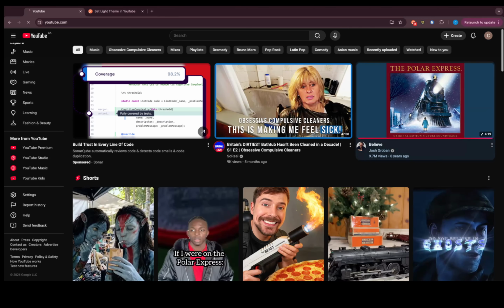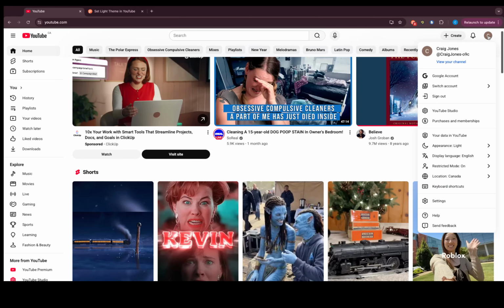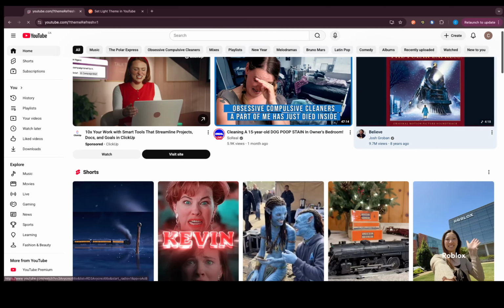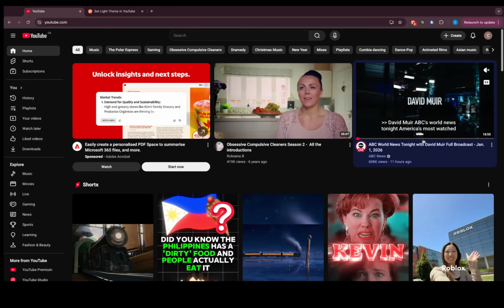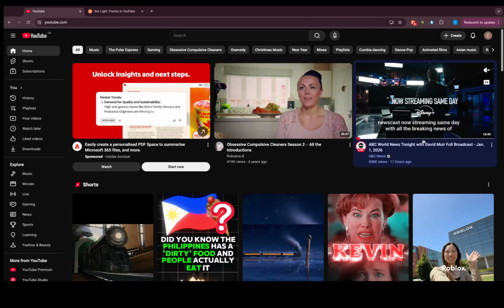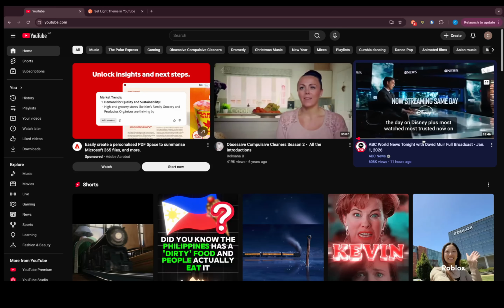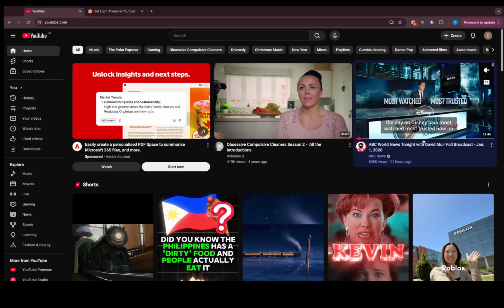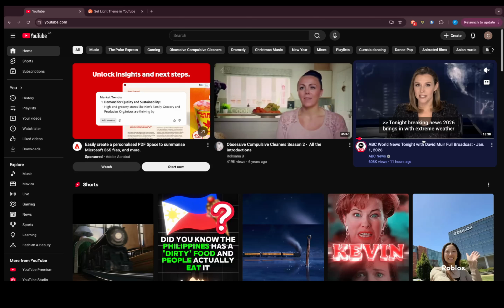How to Enable Light Theme on YouTube - 2026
How To Enable Light Theme On YouTube – 2026 (Switch From Dark Mode Easily) 🌞
Want a brighter YouTube experience? This quick guide shows how to enable light theme on YouTube in 2026 on desktop and mobile so you can enjoy a fresh, clean look.

Steps
• Open YouTube → tap Profile → Settings
• Go to Appearance → select “Light theme”
• Confirm the switch is applied (screen should brighten)
• (Optional) Toggle between Light and Dark anytime
• Refresh YouTube to see the theme throughout the app

Timestamps
0:00 (How to Enable Light Theme on YouTube - 2026)
0:05 Open YouTube Settings
0:20 Select Appearance → Light Theme
0:40 Wrap-up

Helpful Tips: Switch Easily Between Modes, Reduce Eye Strain, Customize Viewing Experience, Refresh App To Apply

If you find this video on (How to Enable Light Theme on YouTube - 2026) helpful, please consider subscribing to the channel so we can continue to bring you amazing troubleshooting tips for your PC!